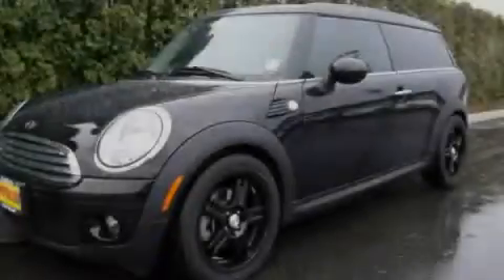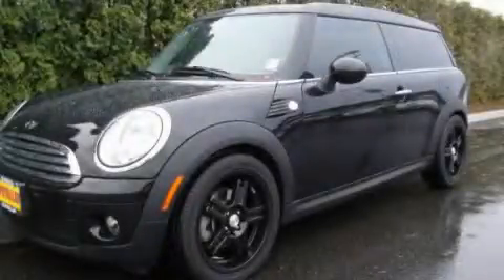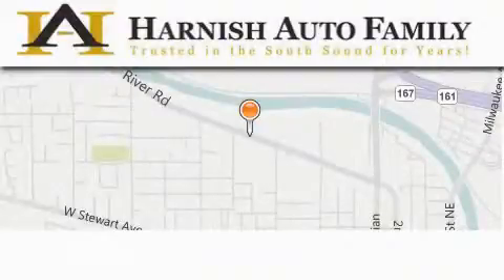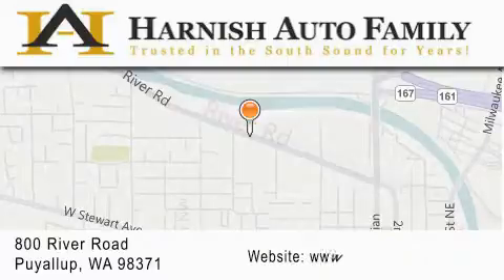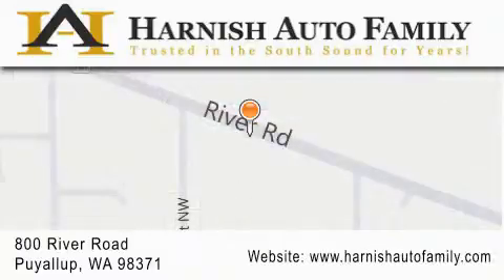2009 Mini Cooper Puyallup WA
Year: 2009
 Make: Mini
 Model: Cooper
 Engine: 1.6L
 Trans.: Automatic
 Exterior: Black
 Miles: 13,811
 Interior: Black
 Stock: U2987

 2009 Mini Cooper Puyallup WA